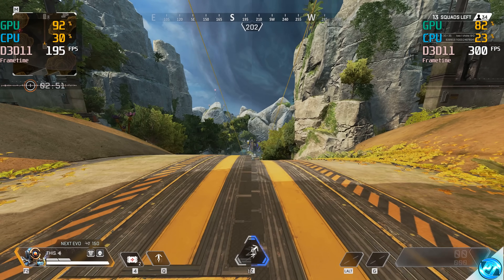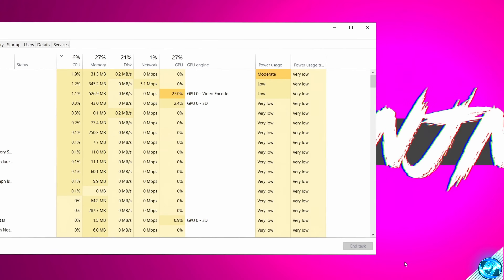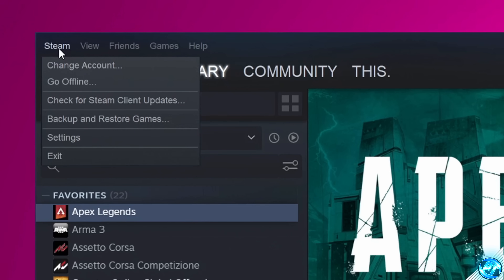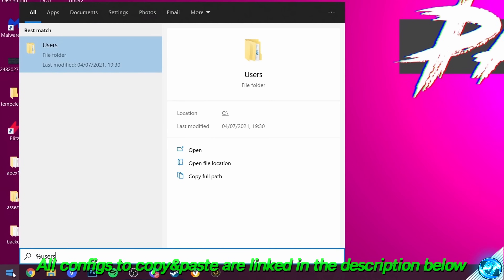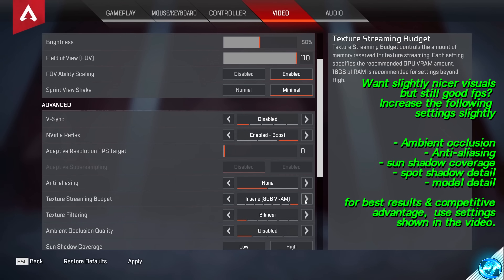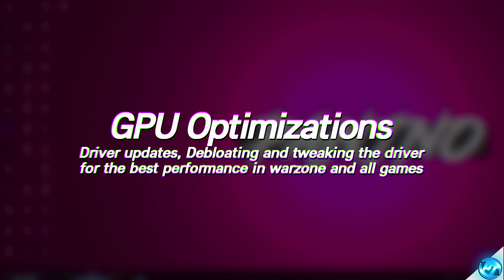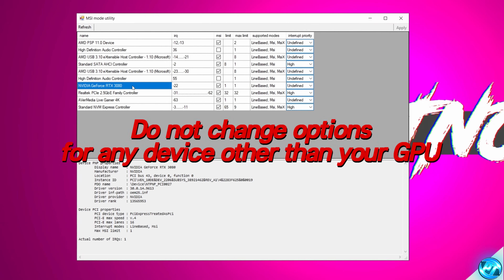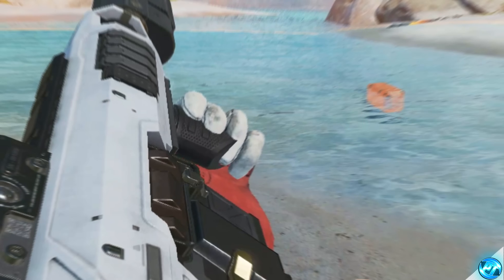🔧 APEX LEGENDS: *SEASON 14* Dramatically increase performance / FPS with any setup! BEST SETTINGS ✅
Apex Legends Season 14 FPS increase guide / Apex FPS Guide 2022 ✅
📈 Apex Season 11 ESCAPE Best settings 👍 more fps, fix lag, Reduce input latency and stutter✔️
⛰️To get a 2-year plan plus 1 additional month with a HUGE discount. - Try it today using the 30 day money back guarantee! *AD*

 better fps, boost fps within apex legends season 11 including Nvidia Reflex! & Apex Arenas fps

This video will teach you guys how to optimize apex / apex legends 2022 NEW map for the best increases possible to boost fps reduce lag stop stuttering fix spikes and improve visuals with the best competitive settings, reduce input lag within apex legends fps battle royale mode which is free to play! -  apex fps boost, apex stuttering pc, apex legends fps boost all in this video! apex legends settings /  best apex legends settings with new Apex config, apex legends low end pc

  ▫️ Launch options: +exec autoexec.cfg -dev -preload -high +fps_max 0 -novid -fullscreen -dxlevel95

📌 Remember MSI Mode & BIOS Tweaks are for ADVANCED users only 🛑

Timecodes:
0:00 - Intro, Benchmarks (Before & After)
1:25 - Installing Apex correctly
2:05 - Basic Windows Optimizations for gaming performance
5:25 - Game Optimizations (Launch options, configs)
7:52 - In-Game Settings (Best settings guide)
10:13 - BIOS settings, options to set to get the most out of your PC
11:54 - GPU Optimizations (Graphics card drivers, best control panel settings)
15:54 - Outro (Optimized Gameplay, other videos to check for more fps)